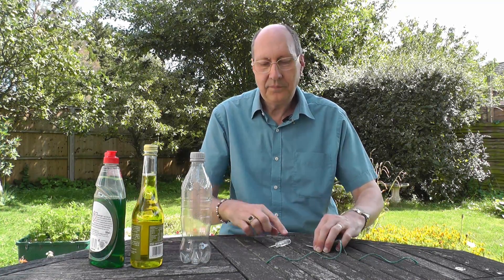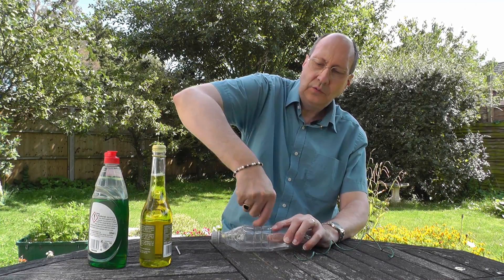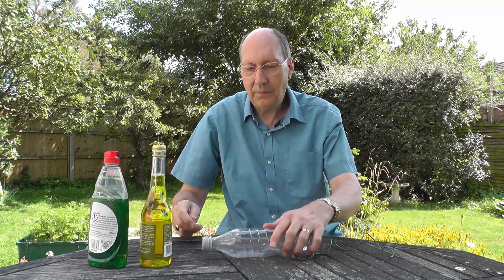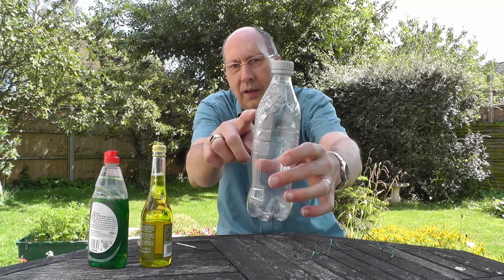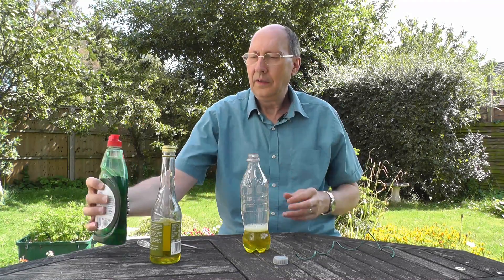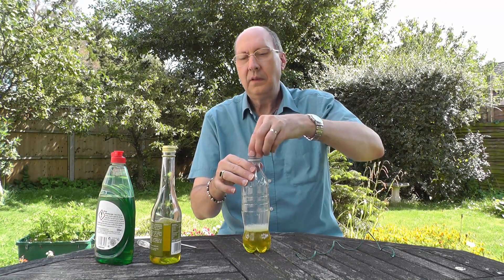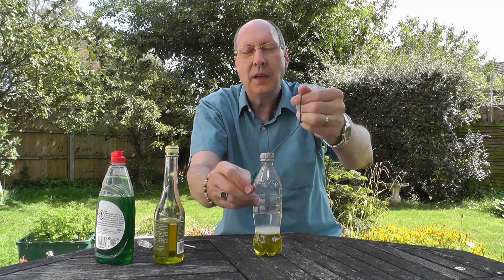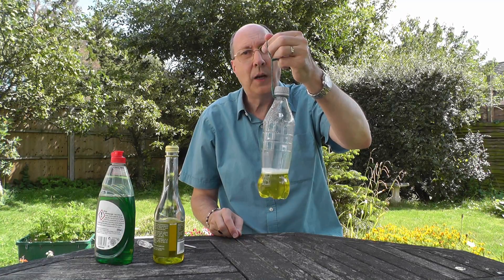Making an Apple Cider Vinegar (ACV) Fly Trap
How to make a baited trap for fruit flies for the Quekett Spotted Wing Drosophila Survey Experiment, for Citizen Scientists.